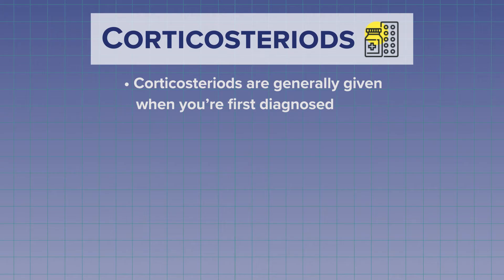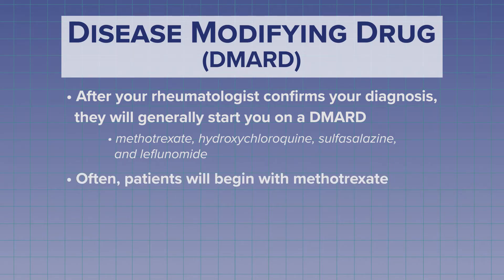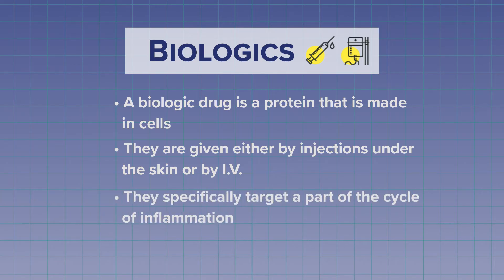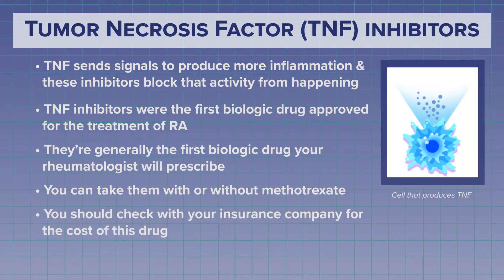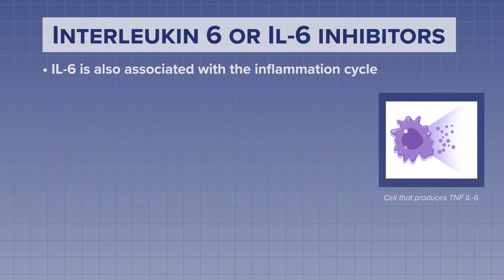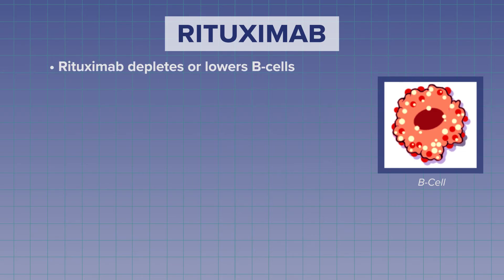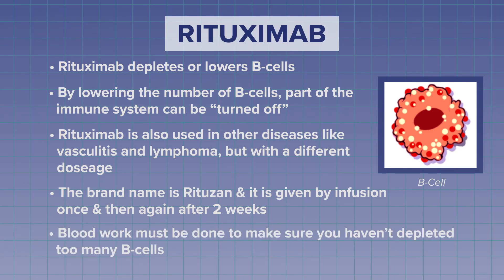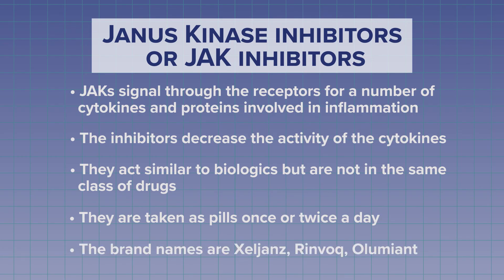Treatment Options for Rheumatoid Arthritis | Johns Hopkins Rheumatology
While there’s no cure for Rheumatoid Arthritis yet, there are many preventative medications. They range from oral pills to injections that can be done at home or by a doctor, which are working for many people who have been diagnosed. All these different treatment options can help patients achieve their goals and stay healthy and functional.

We would like to thank Abbvie, Inc. and Gilead Sciences, Inc. for their contribution to this program through unrestricted grants.